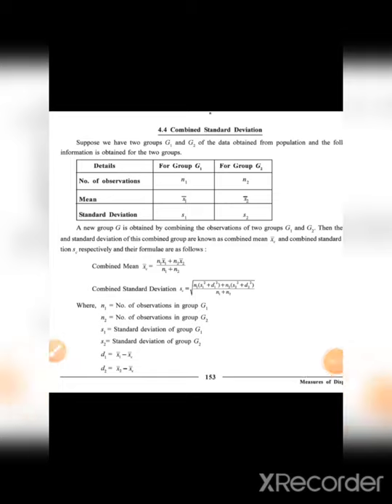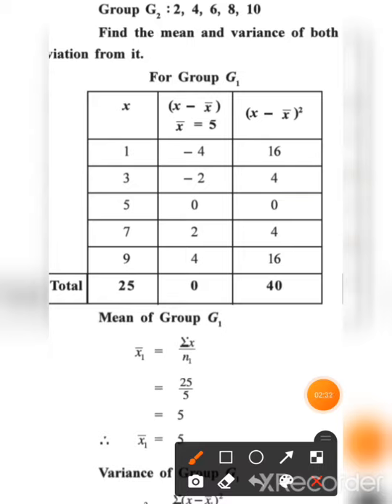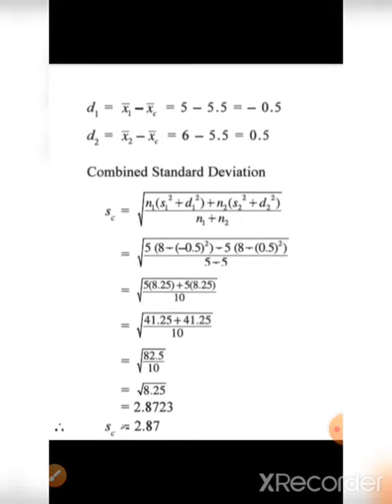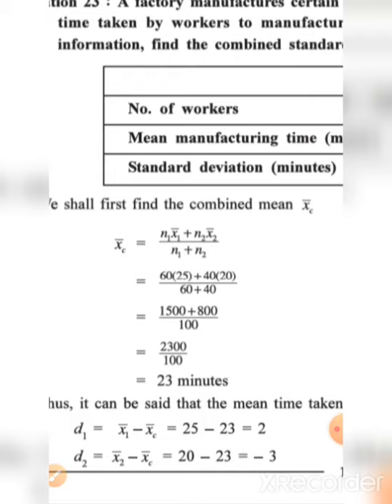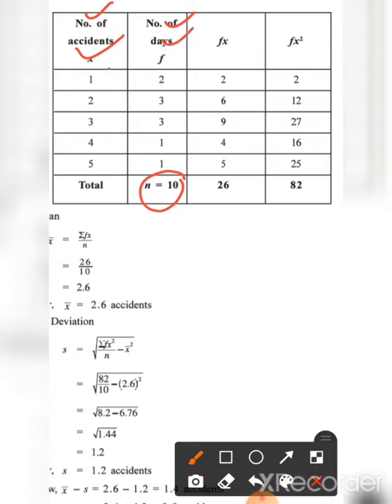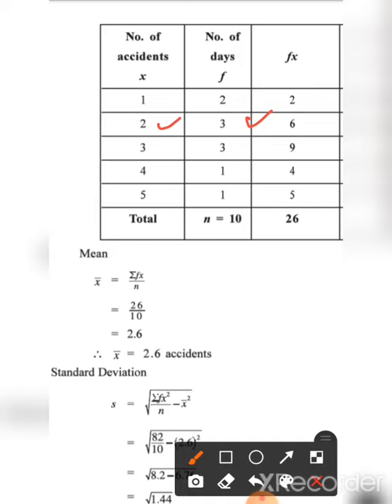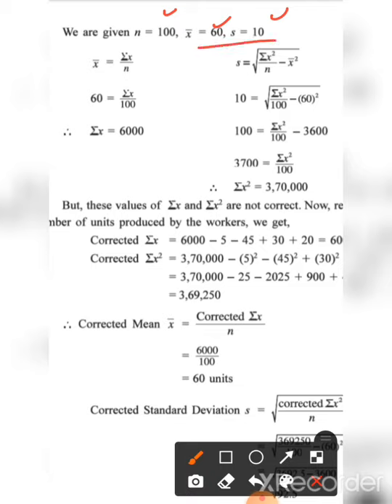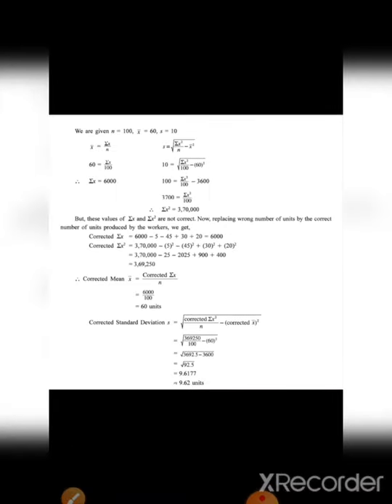STD - 11 COM - EM - STATISTICS - CH. 4 MEASURES OF DISPERSION.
SUMS -

ALSO VIEW OUR MOST LIKED VIDEOS.